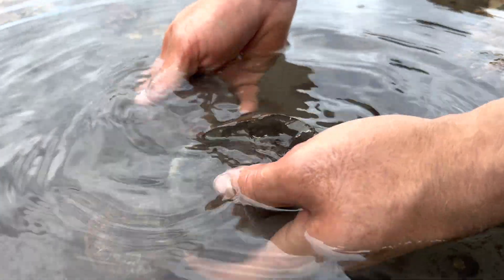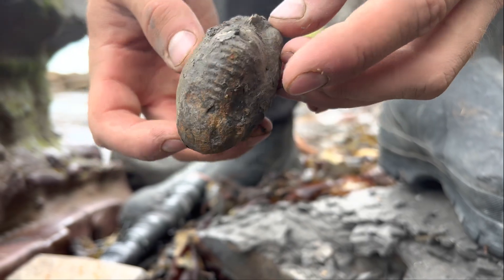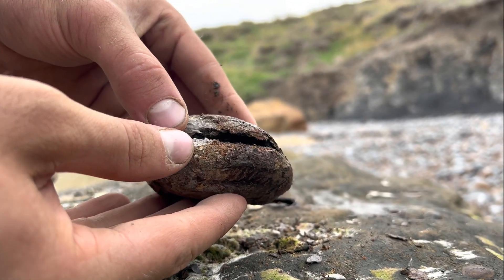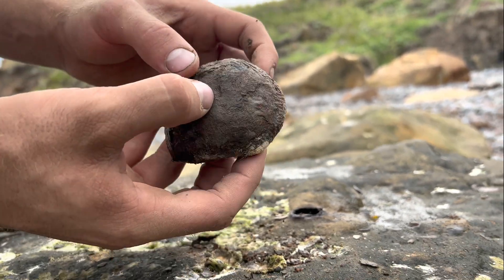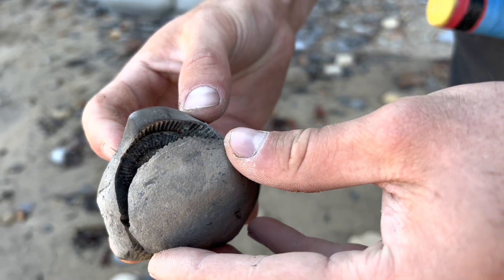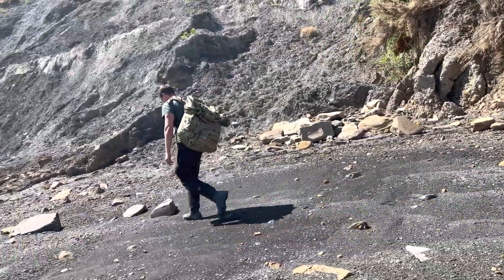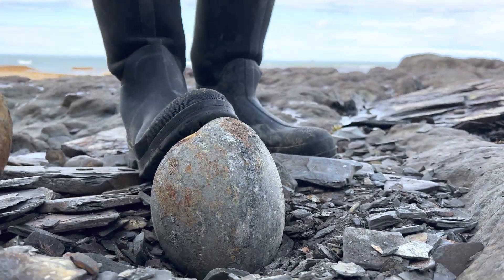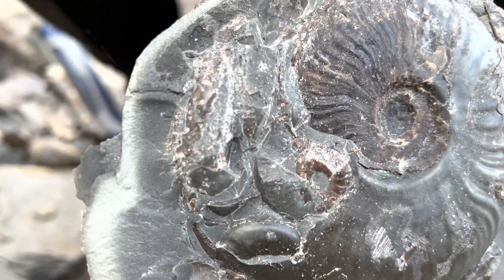SURREAL Ammonite Hidden Inside 185 Million Year Old Rock! | Fossil Hunter